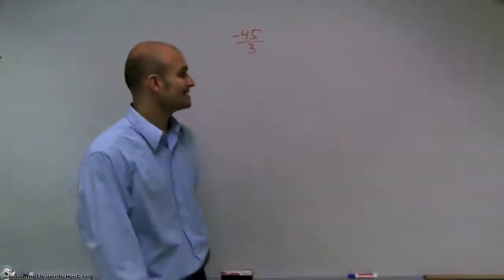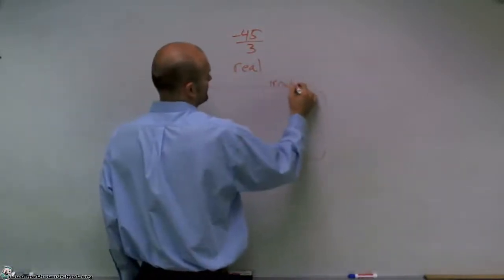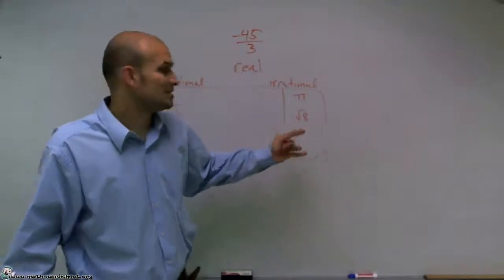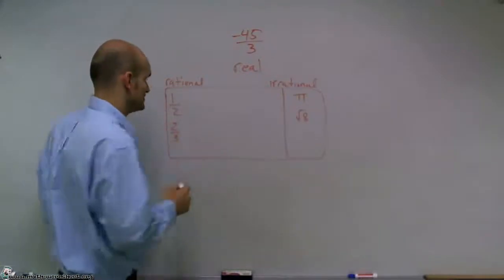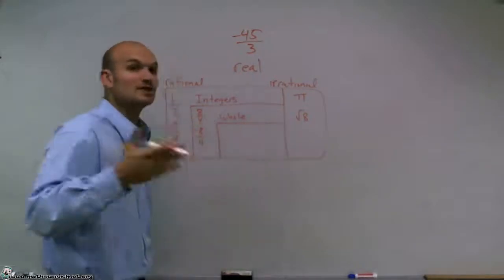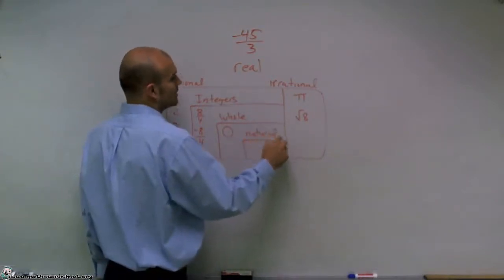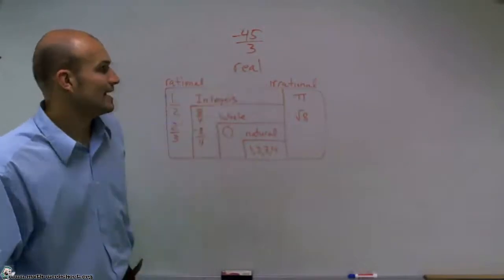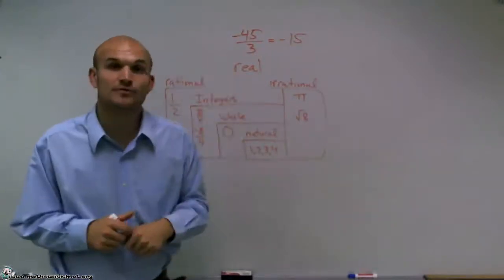Algebra - Beginning Algebra Sets of numbers - Medium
In this video we explain how to solve Sets of numbers type of question.